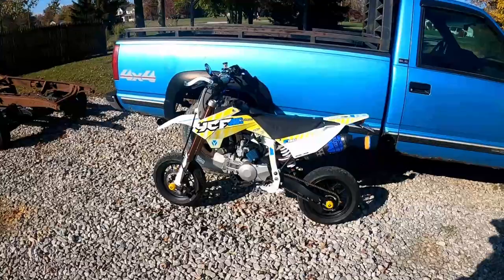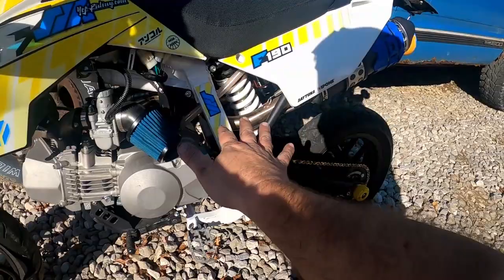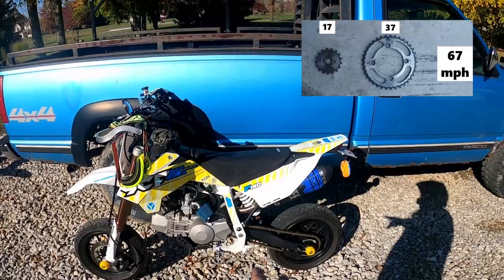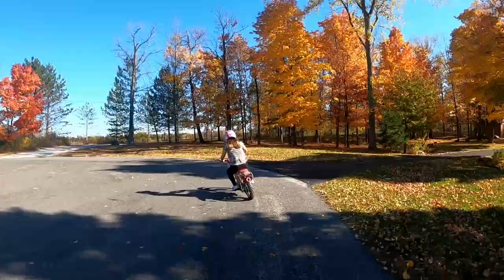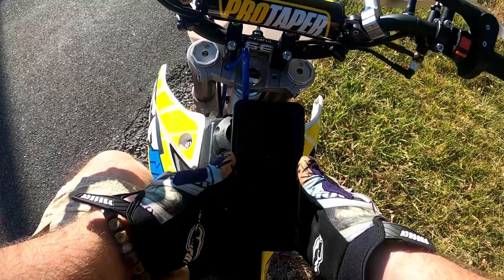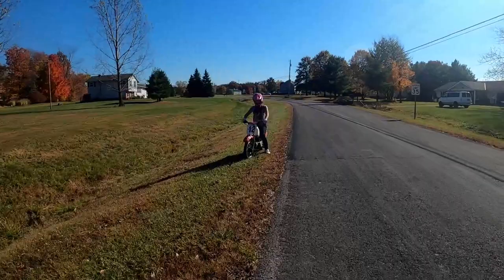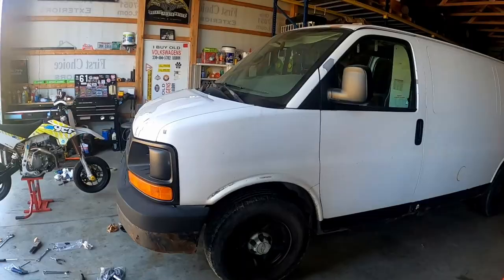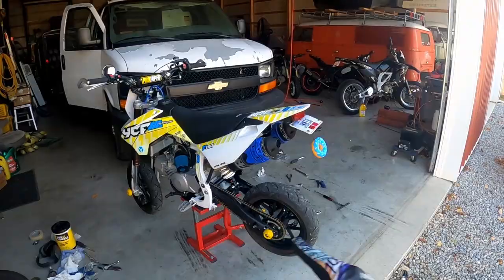YCF 190 Daytona SuperMoto First Impressions And Top Speed After Sprocket Swap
Gittin' it on the YCF 190 SuperMoto.  Some first impressions and thoughts about the bike as well as changing up the sprockets to get a higher top speed out of this little ripper!

Stay Rad!

Shift Shaft Support
ProTaper Pillow Tops
ProTaper DRZ/KLX 110 Bars
Bar Mount Mirror
Phone Ram Mount Parts:
-Handle Bar Ball Mount
-Phone Holder
-Short Arm Mount
-GoPro Ball Mount
LED Integrated Taillight
MX Foot Pegs
LED Plate Lights
Number Plate CRF
Light Bar Mounting Bracket
6” Light Bar
Reflective Backpack

Camera Equipment I Use:

Canon M50 w/ kit lens
-Jobi Gorillapod
-MOVO VXR10 Mic
-Neoprene Case
-A Legit Tripod
MotoVlog and GoPro setup:
-Hero5 Black x2
-Audio Adapter
-Case for Camera and Adapter
-MX Helmet Mount
-Purple Panda Mic
-Cheaper Alternative Mic
-Jobi Gorillapod
-30KmAh Battery Bank
-MicroSD Card SanDisk Extreme 128G